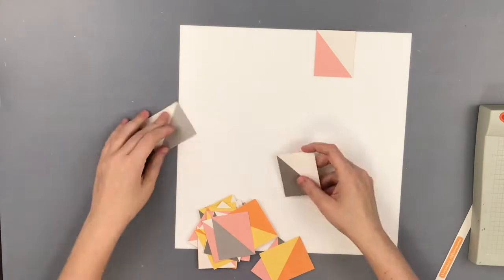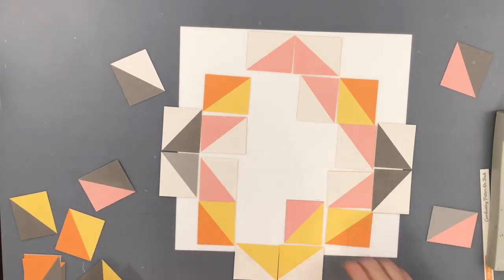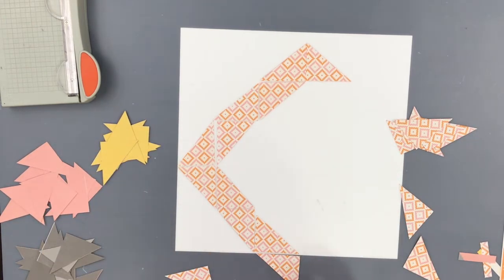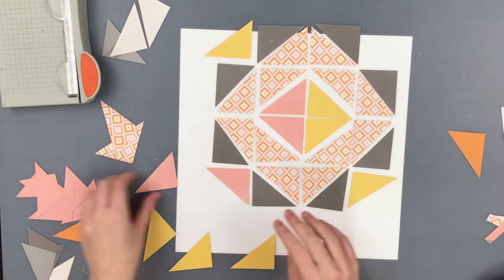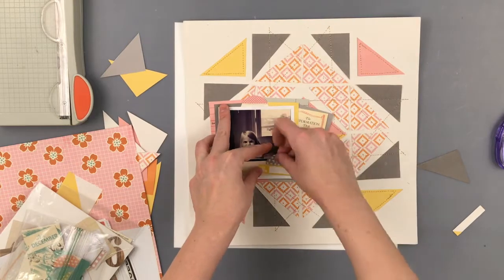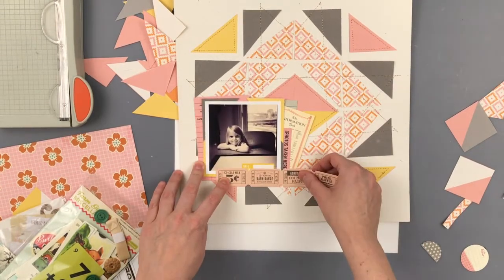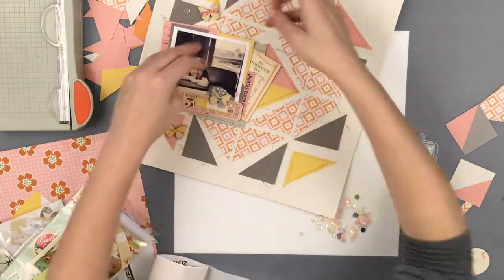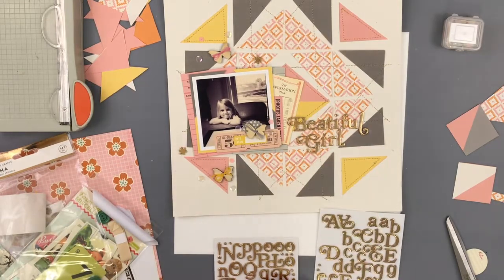Quilters Vibe with Sara Scraps: Beautiful Girl